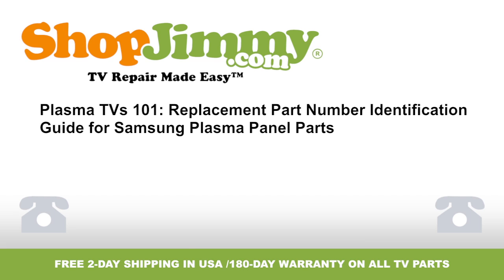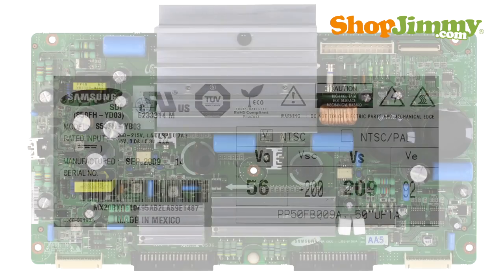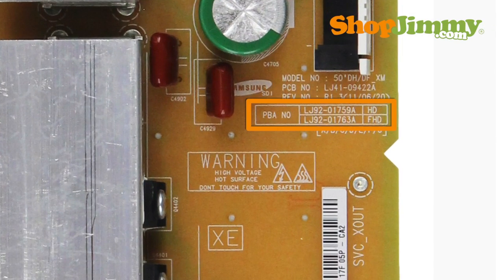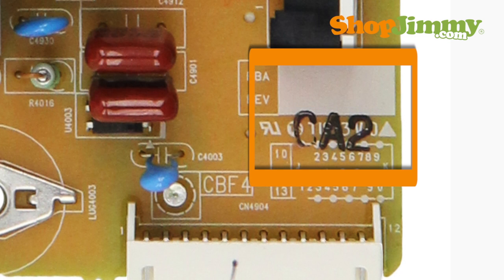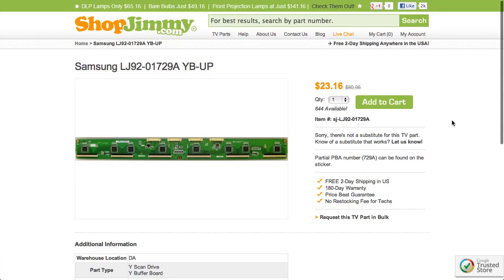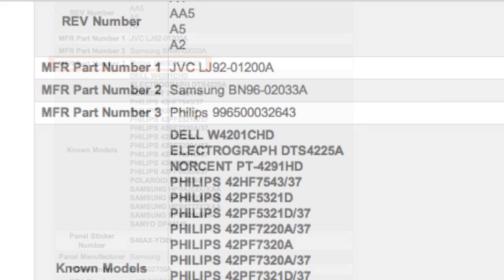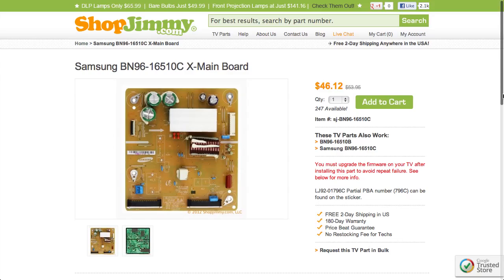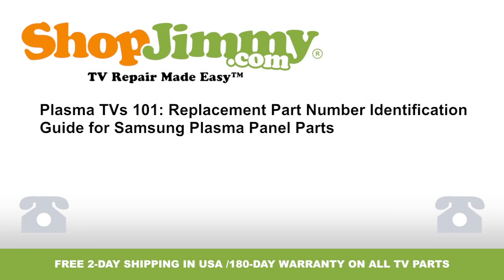Samsung Plasma TV Repair Tutorial - Identifying Samsung Plasma TV Parts - How to Fix Plasma TVs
Common Samsung TV Repair - DIY Samsung TV Repair Info For EASY Repair Tutorial

Plasma Panel parts make up the majority of the parts inside of your plasma TV. These include Sustain Boards, Buffers & Scan Drives, and the Logic Board. If your Plasma Panel Label contains a Samsung logo, then the plasma panel parts will be identified using Samsung part numbers.

Samsung identifies its plasma panel parts by using the PBA number, along with a suffix. The PBA number is typically printed on the board and uses the following part number pattern: LJ92- followed by 5 numbers and 1 letter. Please disregard PCB numbers, which begin with LJ41, as they do not guarantee compatibility.

- LJ92- X (# = a number, X = a letter)

- Sometimes, the final letter of the PBA number will be identified by a check mark drawn over one letter within a line of letters that are printed in alphabetical order on the board. If your part has multiple PBA numbers, look for barcode labels, PBA Revision boxes, or a suffix to determine the correct PBA number for your part. Barcode labels can have the final 4 characters of the correct PBA number embedded within a long string of characters. Typically, these 4 characters can be found after the first two letters on the label.

- Sometimes, finding a compatible replacement requires matching a PBA Revision number. PBA Revision Numbers are 2 to 3 characters long.

- Some parts have Revision Numbers stamped in a white box on the board. PBA REV, short for Revision, will be printed next to this box.

Sometimes the revision number will be printed at the end of the barcode label.
Make sure to check all notes on ShopJimmy product pages for revision number details

If searching your part number directs you to items that have differing ShopJimmy Item Numbers, take a look at the product details to confirm that your part number is listed within one of the fields. If your part number is listed in the Part Number, PBA Number, or Manufacturer Part Number fields on a product page, but is different than the ShopJimmy Item number, that just means that we have found Manufacturer Part Numbers that relate to this product. Manufacturer part numbers typically begin with BN96, a dash, 5 numbers and 1 letter. Sometimes a Philips part number is used as a manufacturer part number. Philips manufacturer part numbers typically begin with 9965, followed by 8 digits.
- BN96- X (# = a number, X = a letter)
- 9965 (# = a number)

If searching your part number directs you to items that have slightly different part numbers, take a look at the product details to confirm that your part number is in the Substitute Parts

Top Common Samsung Plasma TV Problems:
• Half Picture, Bad YSUS & Y-Buffers
• LJ92-01200A / LJ41-02759A Bad
• Bad Logic Board
• No Power, No Standby Light: Bad Power Supply Unit
• Power Cycles Off, Red Standby Light Blinks (Bad YSUS, Bad Main Board)
• Bad Plasma Panel